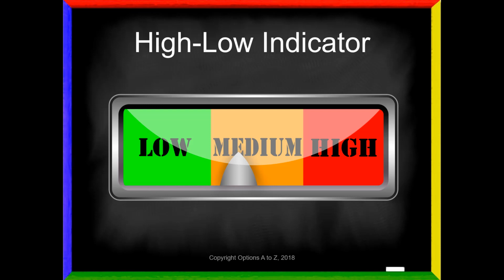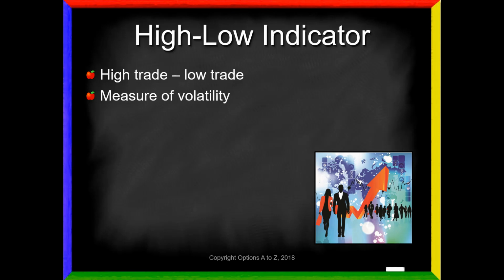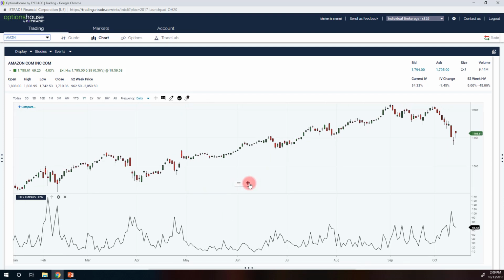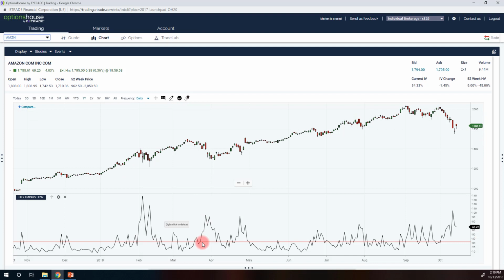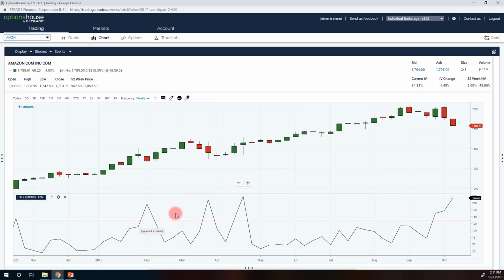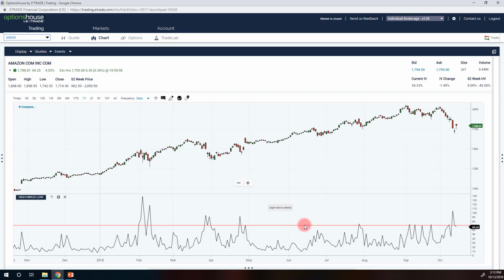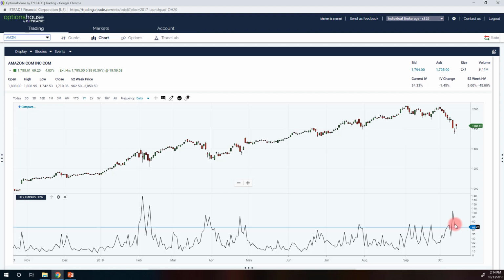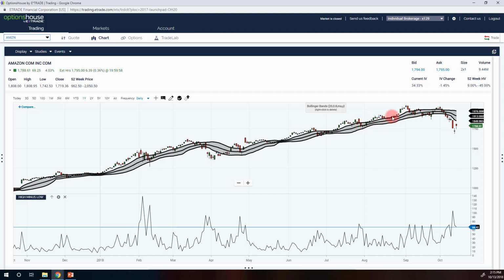Technical Analysis: High-Low Indicator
Ever wonder just how volatile a stock can get? Are those levels relatively high or low? What about for the week or month? These are critical questions for options traders, and the ihigh-low indicator gives a quick, easy visualization.